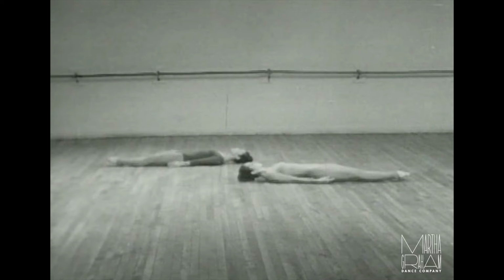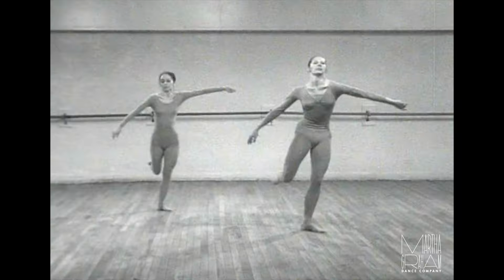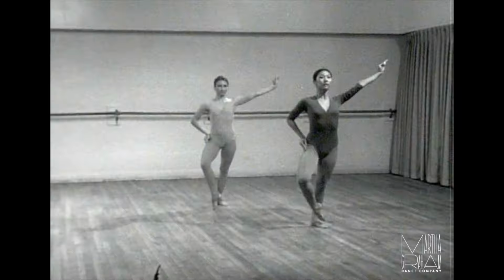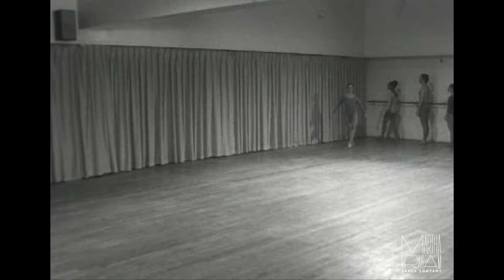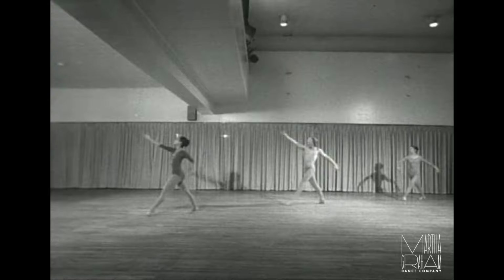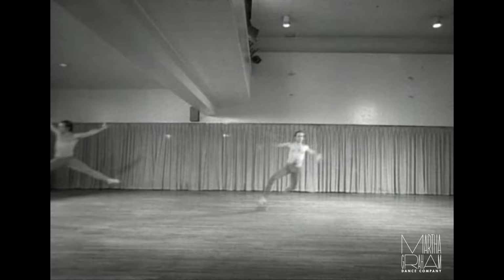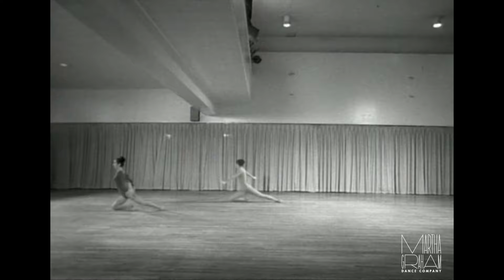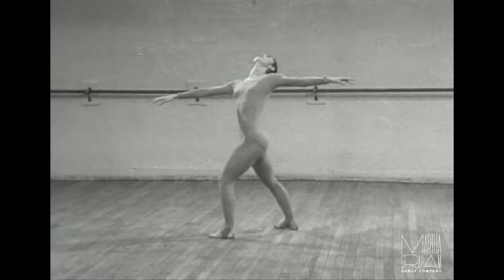The Martha Graham Technique (c) 1975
The Martha Graham Technique (excerpts)
performed by The Martha Graham Dance Company
filmed under the supervision of Martha Graham
assisted by Ross Parkes

Filmed in May of 1975.